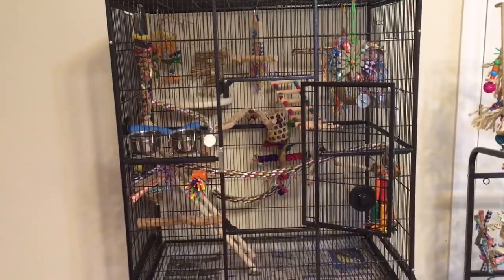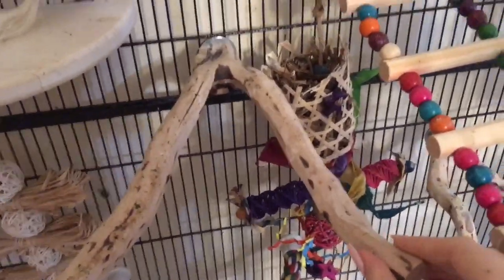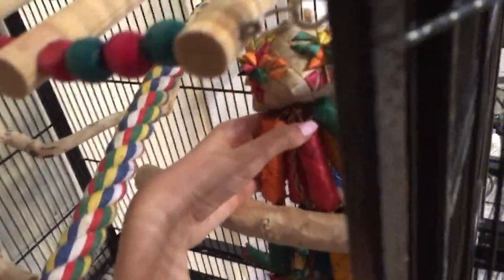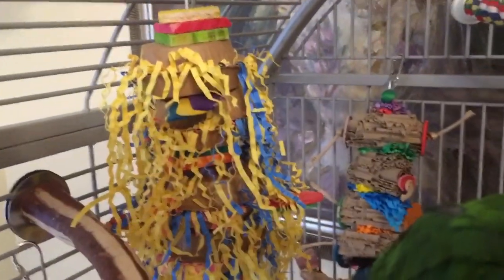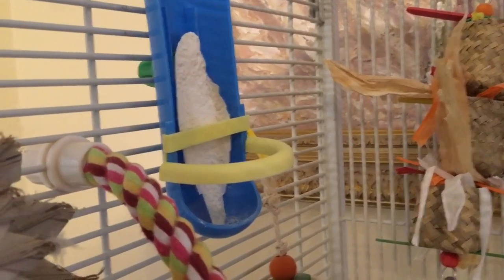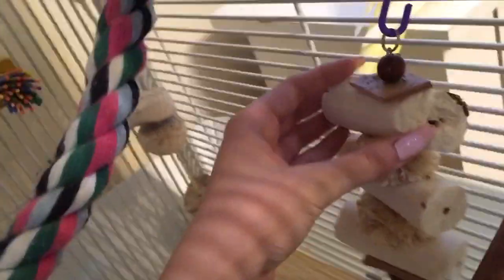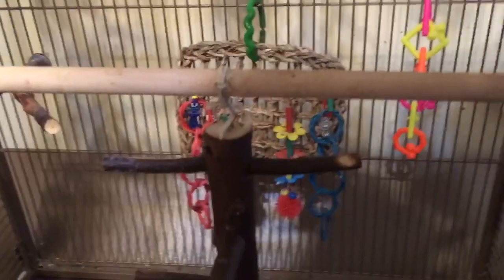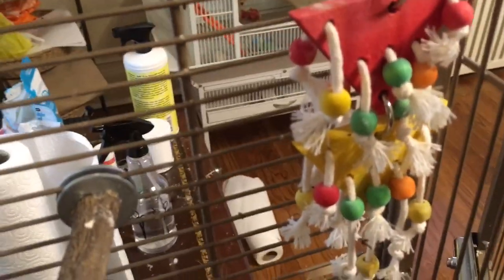All My Birds’ Cage Tours!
Skip to these times if you want to see specific birds’ cage tours!
Ducky (cockatiel): 0:14
Kermit (green cheek conure): 5:10
Bluebell (budgie): 9:01
Pearl (budgie): 12:48

Ducky’s cage

Bluebell and Pearl’s cage

🦜MY FLOCK🦜
💙Bluebell - blue budgie
💛Ducky - lutino cockatiel
💚Kermit - yellow-sided green cheek conure
🤍Pearl - albino budgie